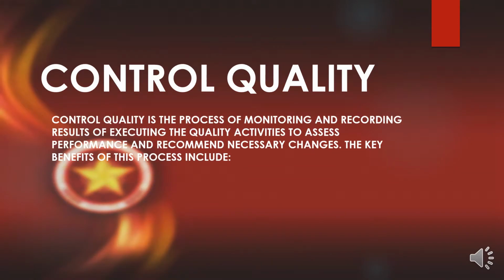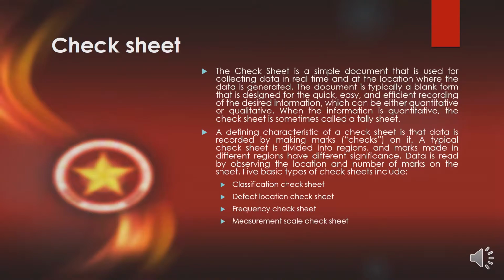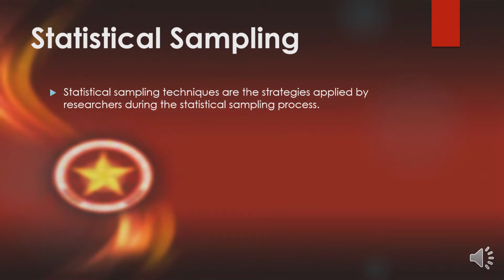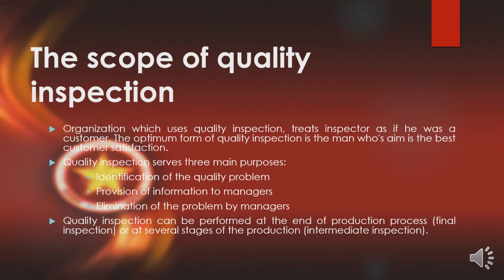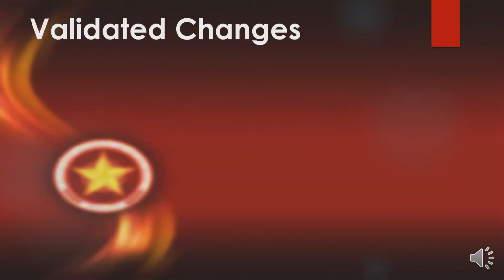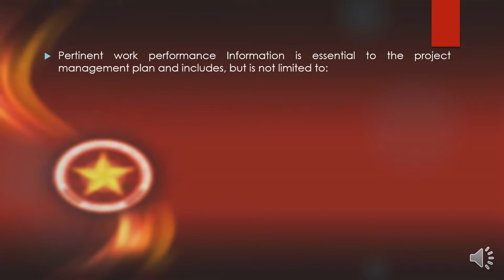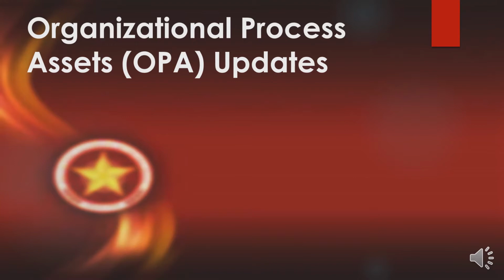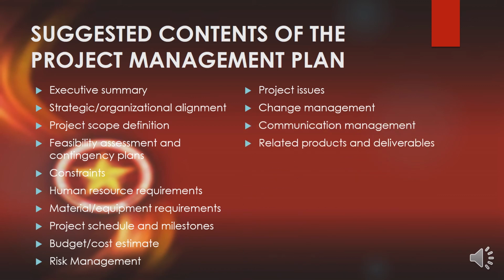CONTROL QUALITY MANAGEMENT - TOOLS AND TECHNIQUES AND OUTPUT REPORT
CONTROL QUALITY MANAGEMENT - TOOLS AND TECHNIQUES AND OUTPUT